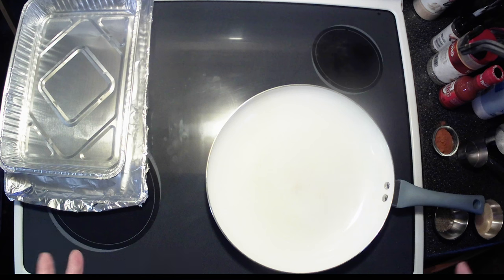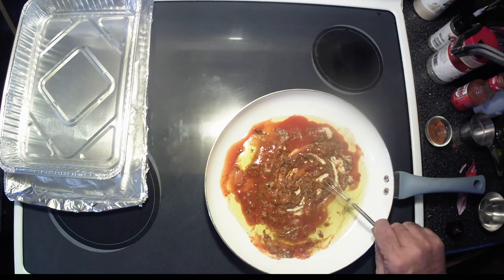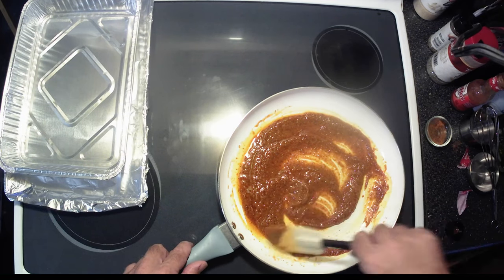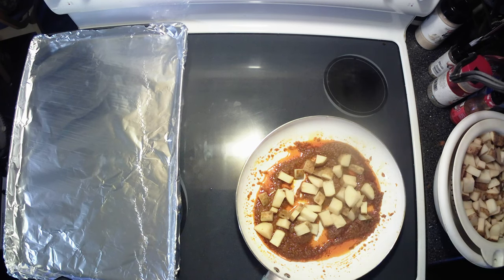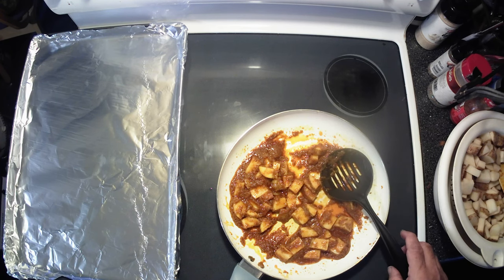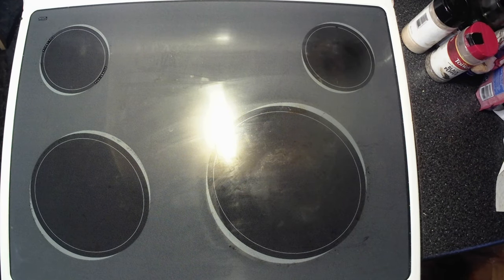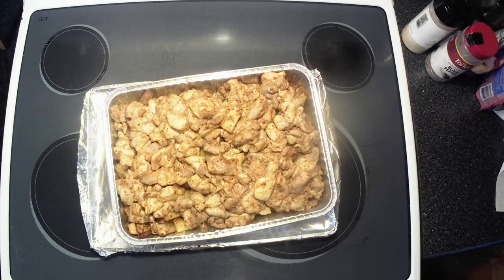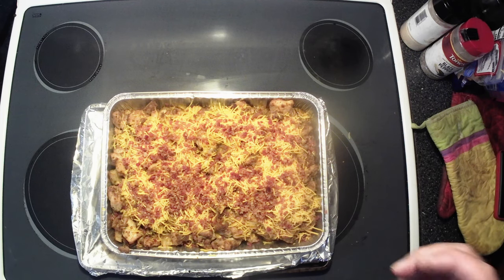What's cooking with The Bear? Buffalo chicken and roasted potatoes casserole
Today we are trying another internet find recipe. Buffalo chicken and roasted potatoes casserole, it sounded really good so we are giving it a try.